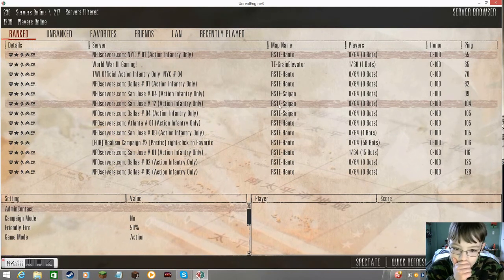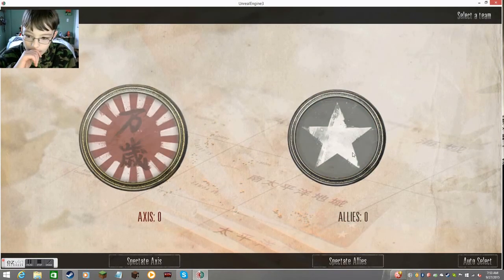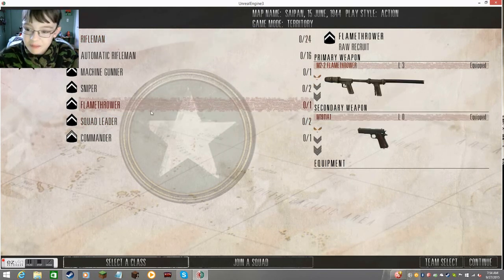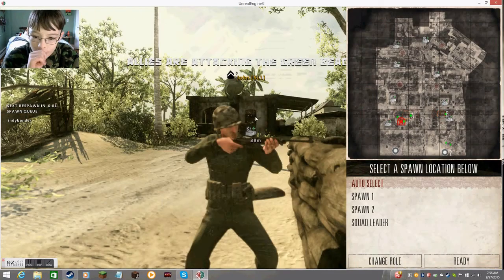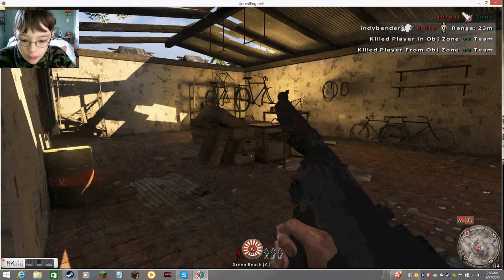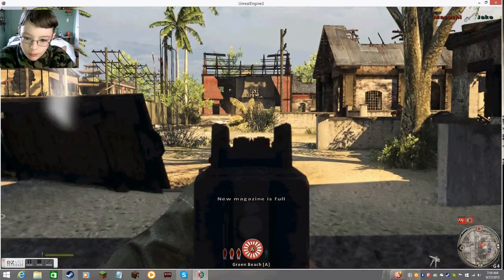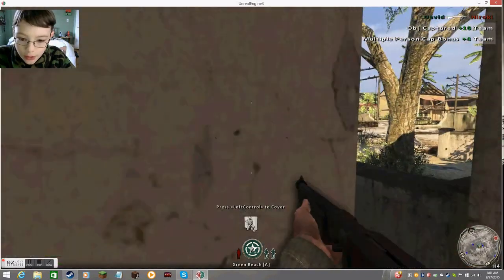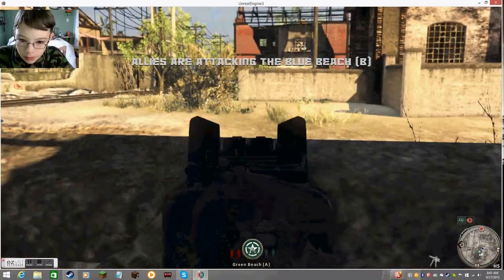Rising Storm/Red Orchestra 2 Gameplay #1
Today I will be playing some Rising Storm/Red Orchestra 2 on my Desktop PC alone. This is a very fun WW2 Game made about 2 years ago. This episode will be Rising Storm only, but I will do more later.